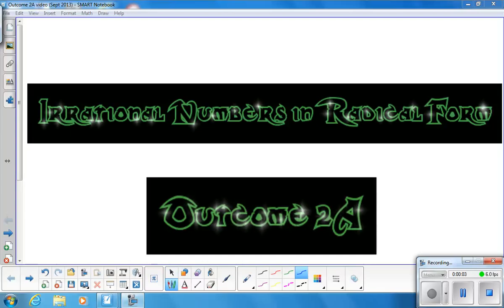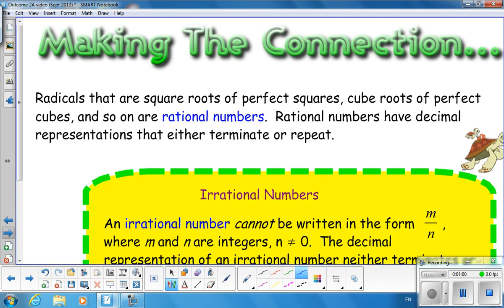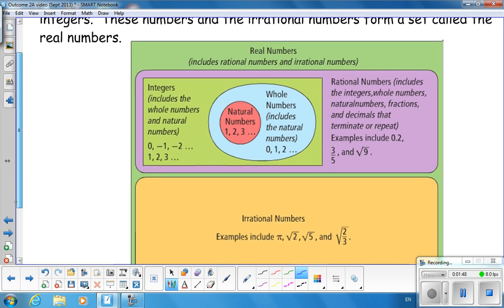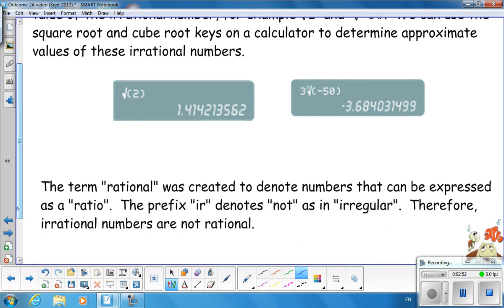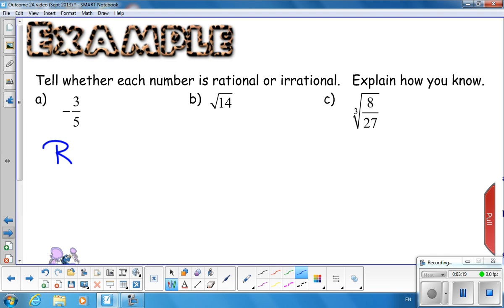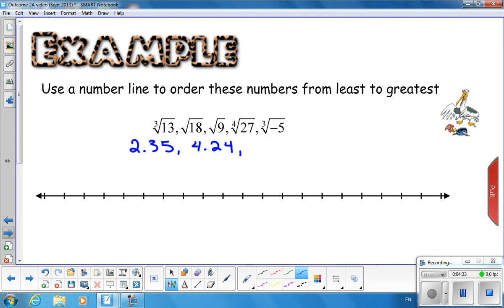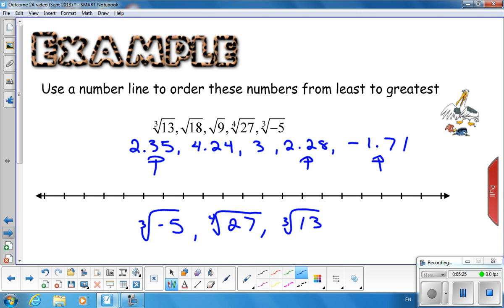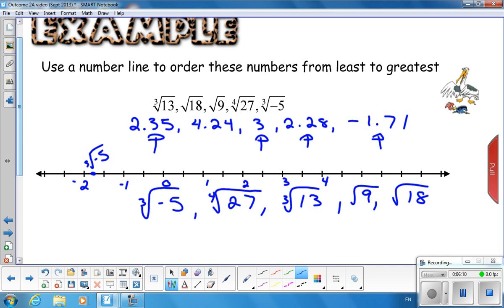Outcome 2A Lesson 1 Irrational Numbers